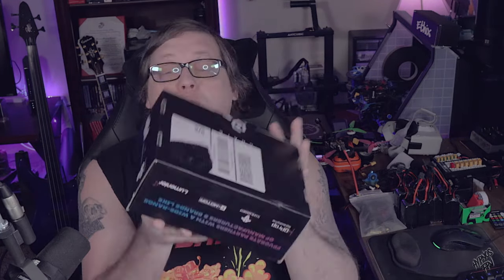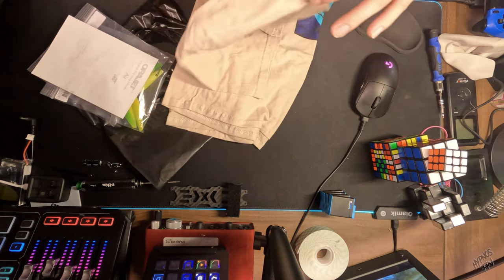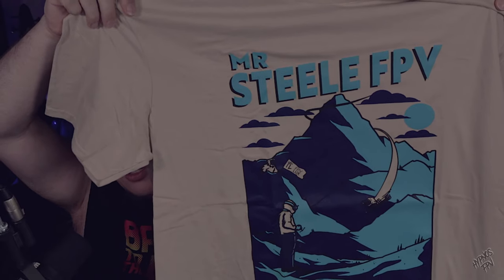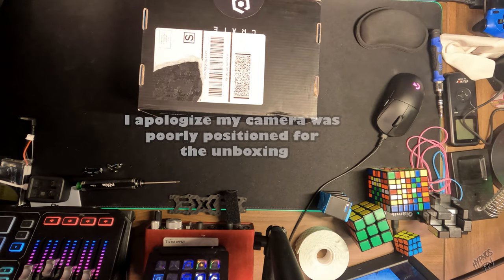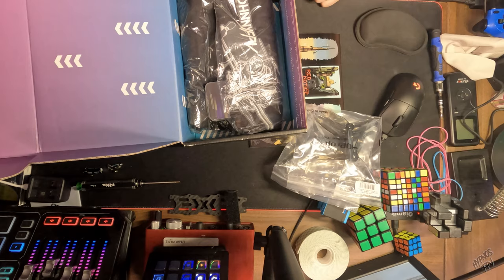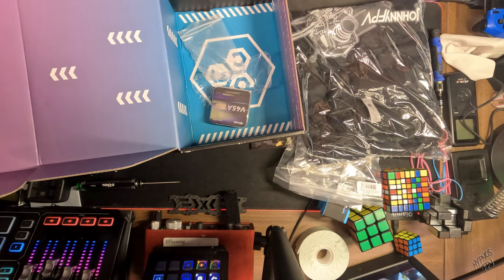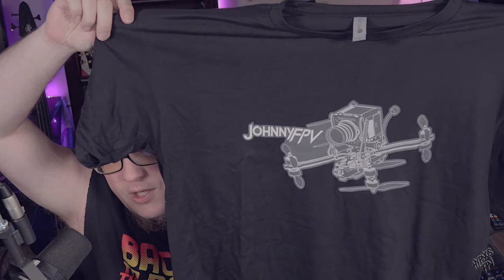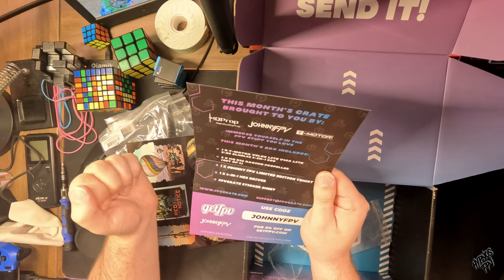FPV CRATE & FPV LUX BAG UNBOXING!! 👍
What's up FPV enthusiasts! Another month has gone by and we have yet another FPV Crate and Lux Bag unboxing!

If you are also interested in the FPV Lux Bag follow this link:

Happy flying FPV enthusiasts!